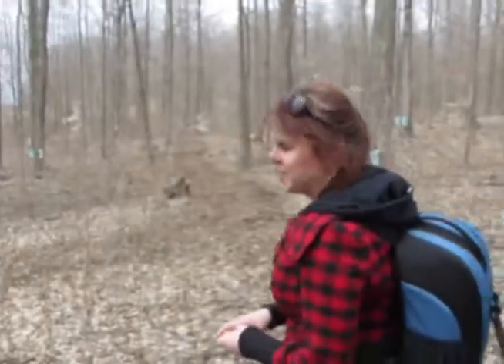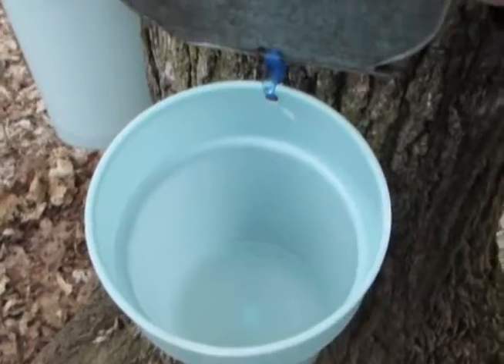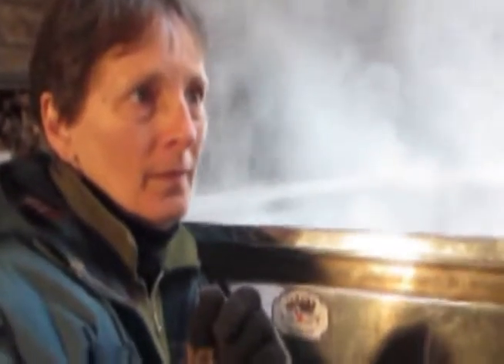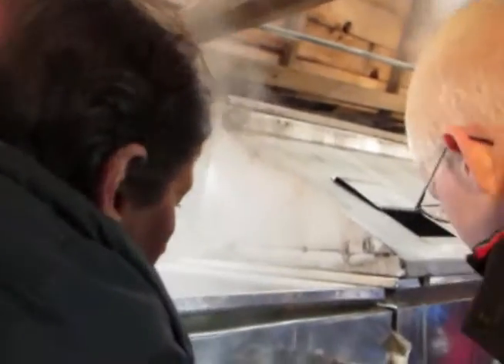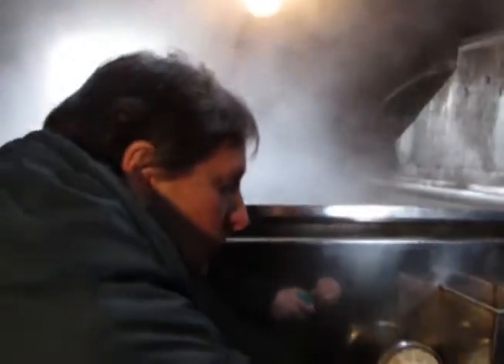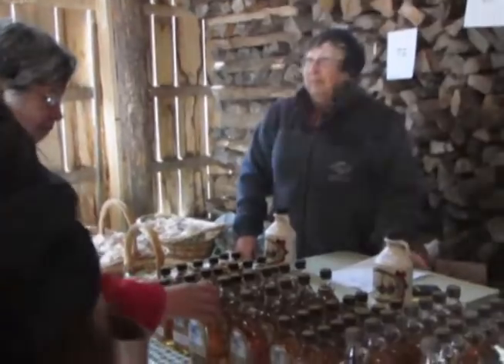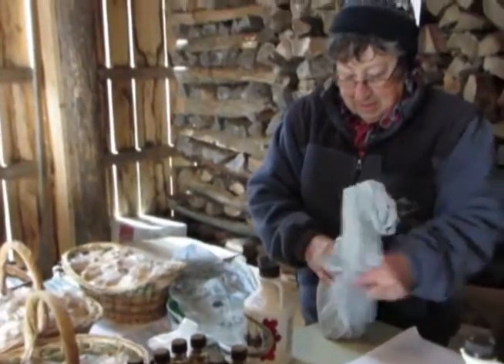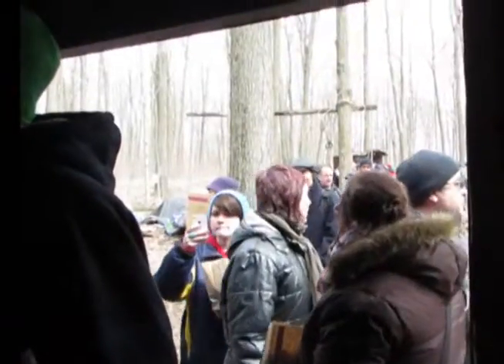The world's largest maple syrup festival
Ever wonder how maple syrup is made? Well here's your chance! Check out this video, shot at the world's largest maple syrup festival in Elmira, Ontario, to learn more about this wonderful syrup.